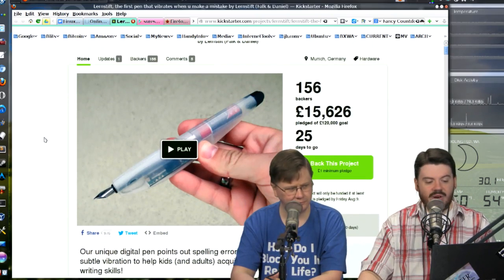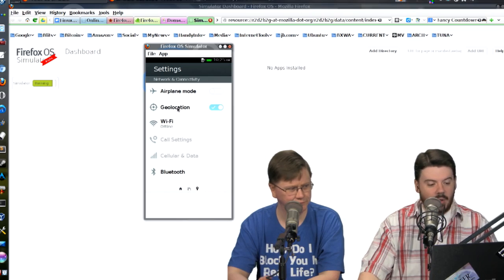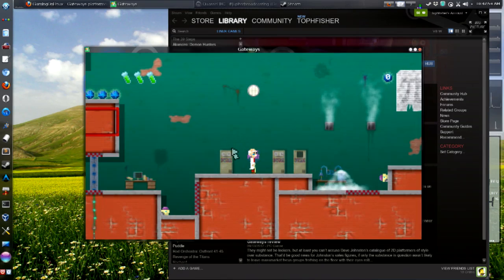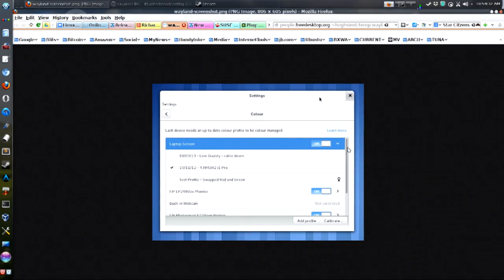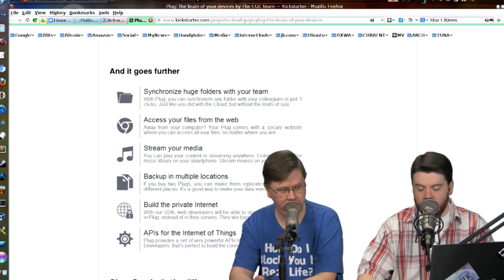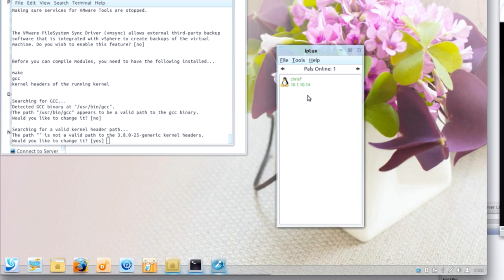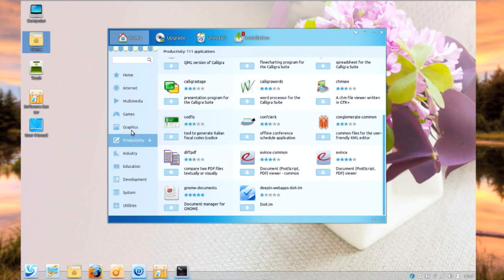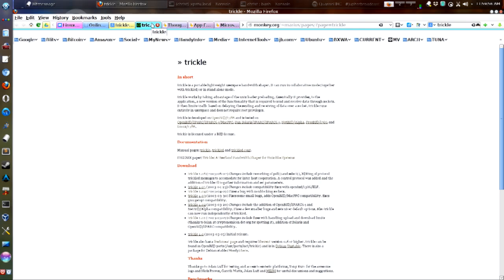PRISM Free Chat | LAS s27e09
Building your own chat server can be easy. We'll demo an easy to manage XMPP chat server on Linux. Plus picking the right XMPP client for reliable video chat.

Then we go hands on with Deeplin Linux 12.12, have some fun with new games for Linux...